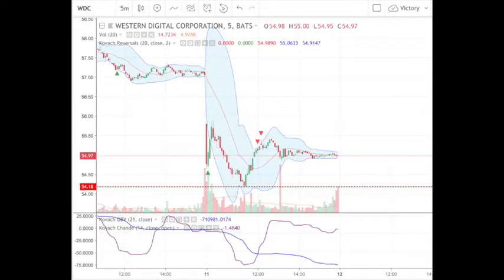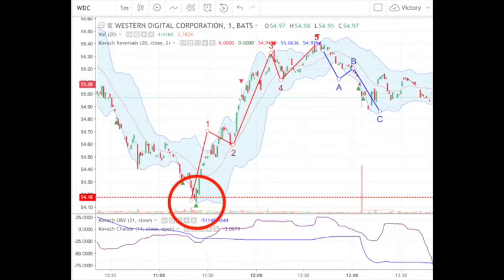Day Trading with Elliott Wave and the Kovach Momentum Indicators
Tutorial on the applications of Elliott Wave with the Kovach Momentum Indicators